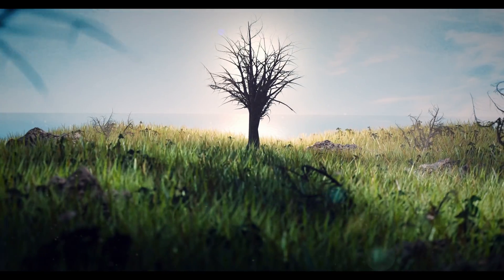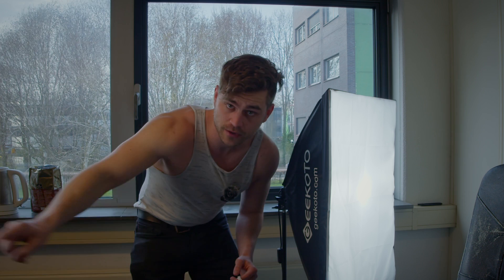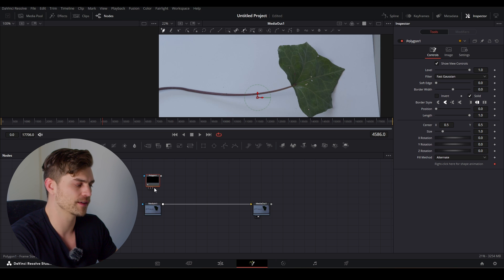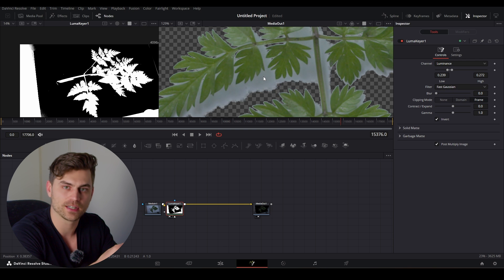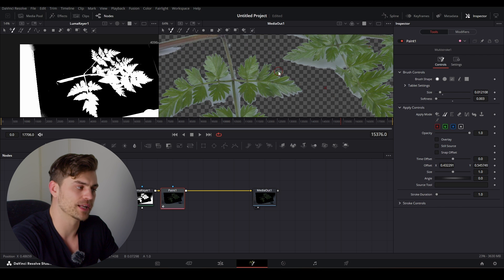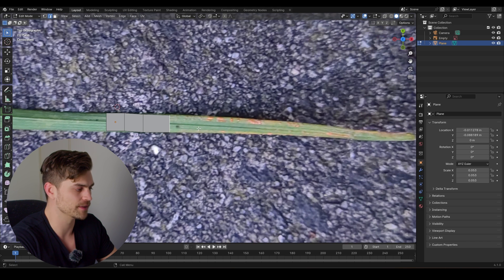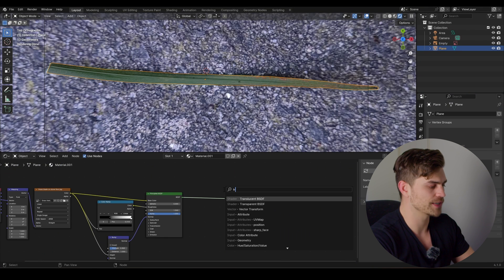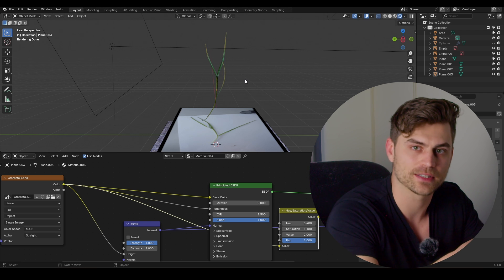How To Actually Make Nature in Blender [Free 4K Nature Assets]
If you want High quality 4K Nature in your blenderscene, without spending a single dollar? Then you're in the right place.

I'll teach you how to make nature assets in blender and Davinci Resolve from scratch.

I'll also show you how to actually use these Nature Assets for creating a Nature Environment in Blender.

Using Nature in your scene can increase the realism of your render. Simply because it seems natural. Any environment that's outside could use some nature assets.

00:00 Hunting Nature
01:04 Filming Nature
01:38 Method 1
02:57 Method 2
06:03 Grass in Blender

If you want to support me while helping yourself in the process, check out The Ultimate Gobo Pack:

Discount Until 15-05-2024